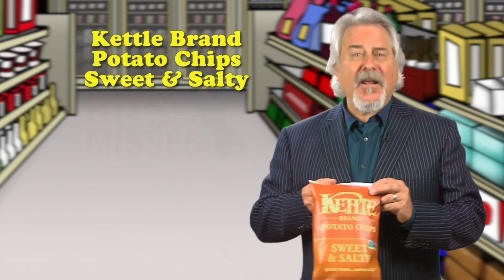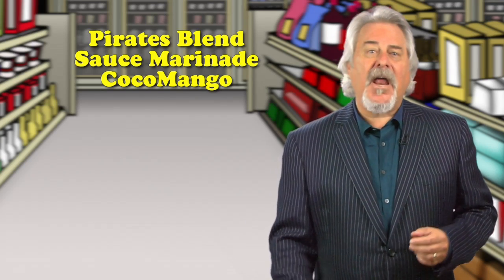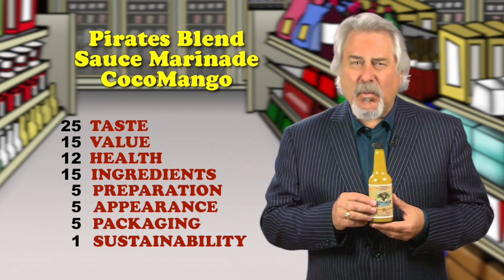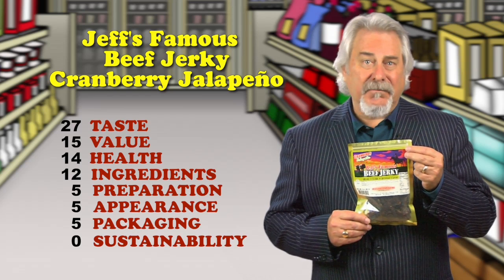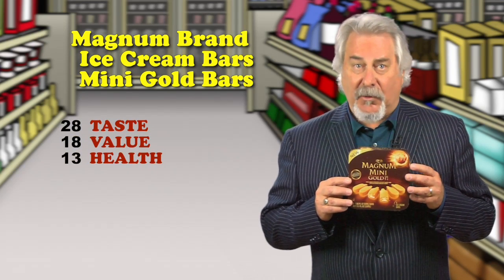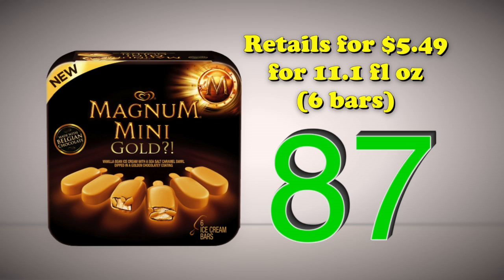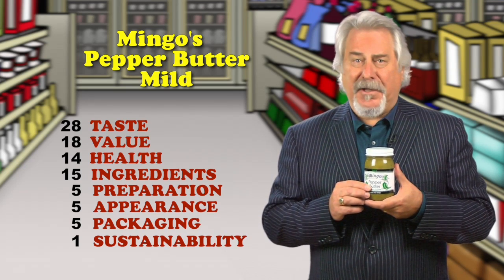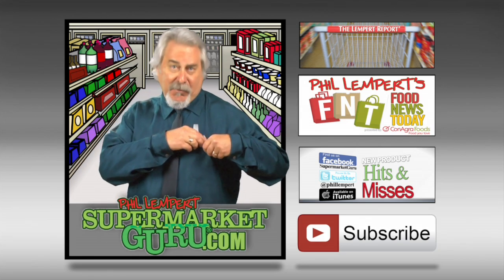7/3 Kettle Chips, CocoMango Sauce, Jeff's Jerky, Magnum Bars, Pepper Butter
Kettle Brand Potato Chips Sweet & Salty, Pirates Blend Sauce Marinade CocoMango, Jeff's Famous Beef Jerky Cranberry Jalapeño, Magnum Brand Ice Cream Bars Mini Gold Bars, Mingo's Pepper Butter Mild